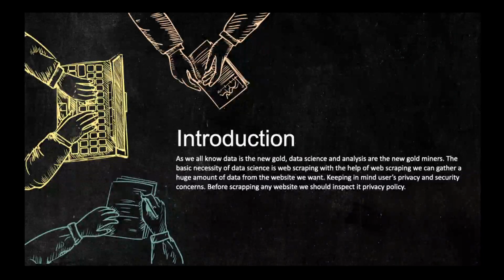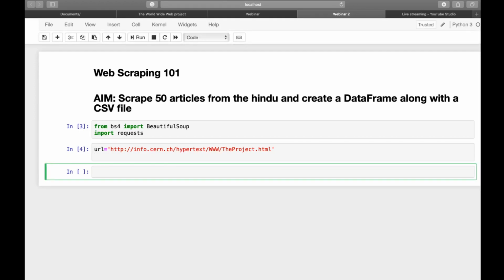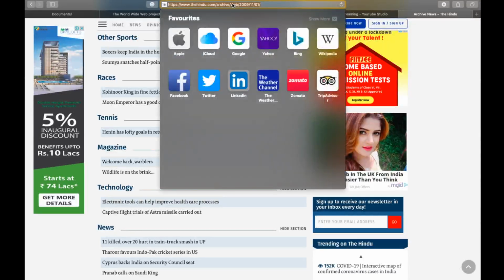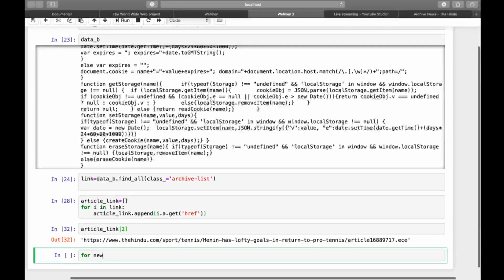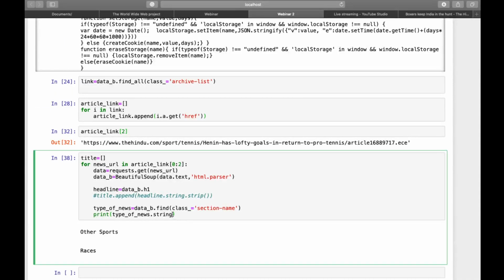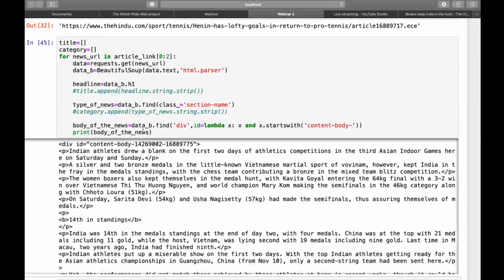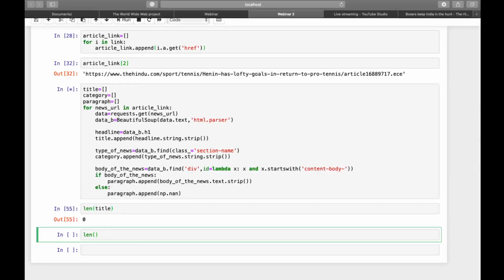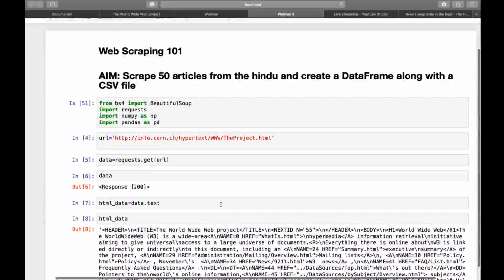Web-Scraping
This stream will have in-depth use of BeautfulSoup.
Presented by : Shagun Saboo and Vaibhav Singh Makhloga